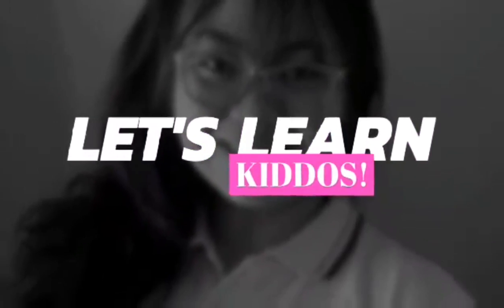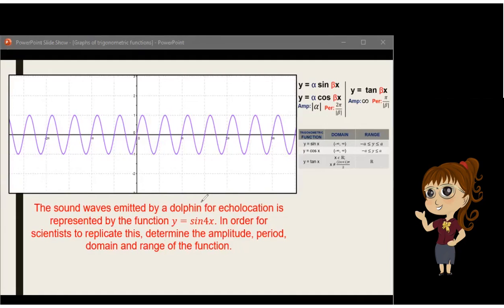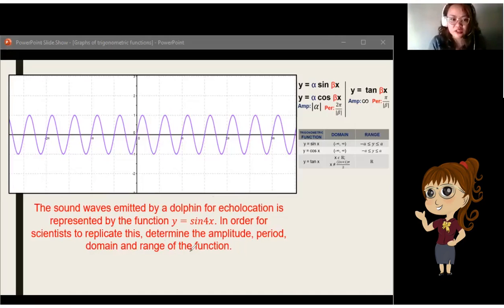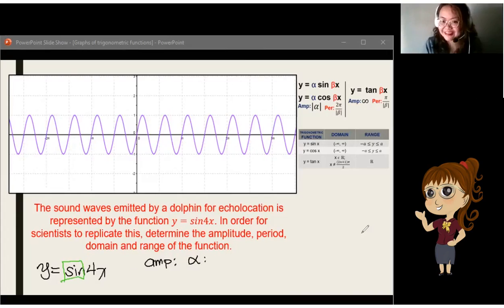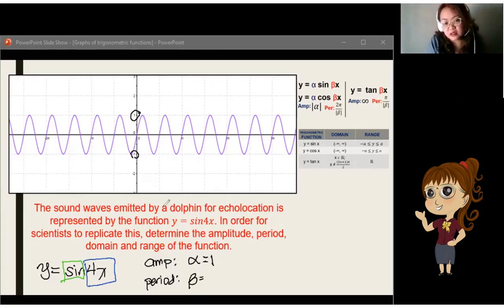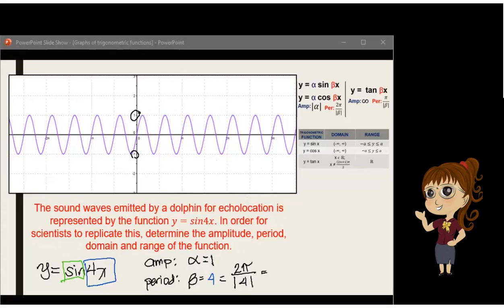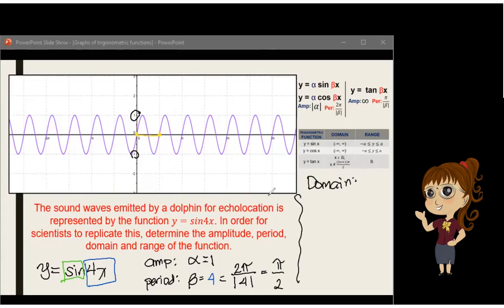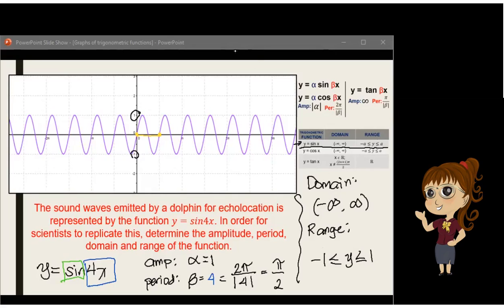GRAPHS OF TRIGO FUNCTIONS | EX3: WORD PROBLEM ON SINE